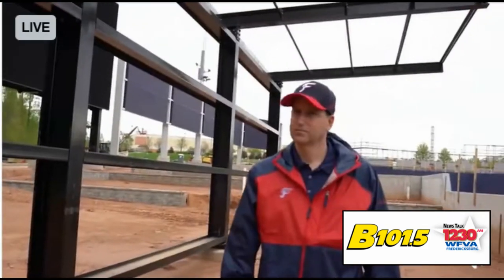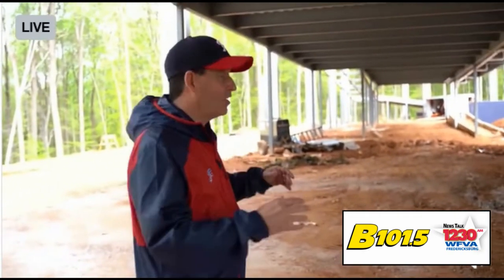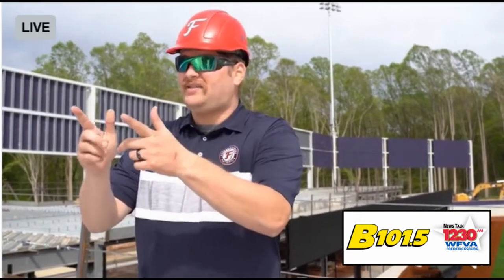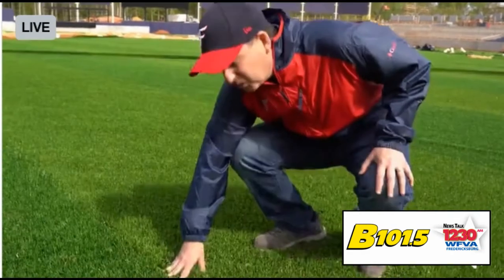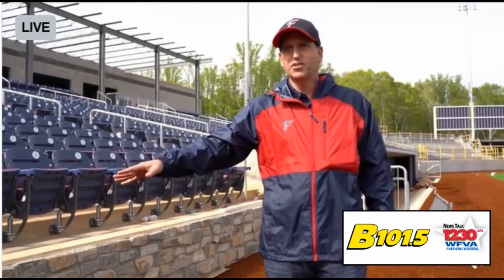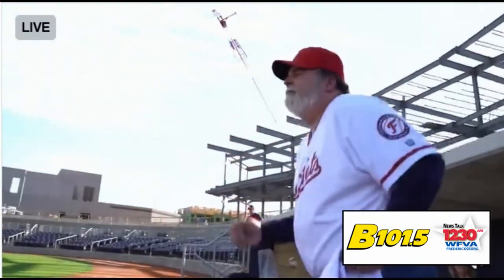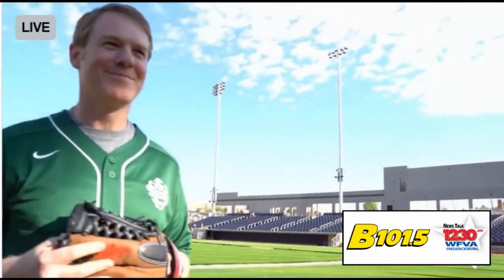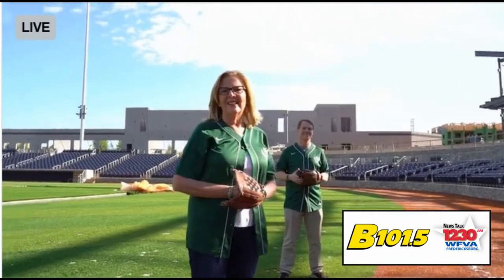Fred Nats Opening Day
The Fredericksburg Nationals held a virtual Opening Day.   Nick Hall and Seth Silber of the Nats with a stadium preview.